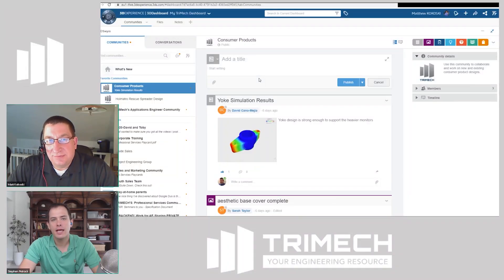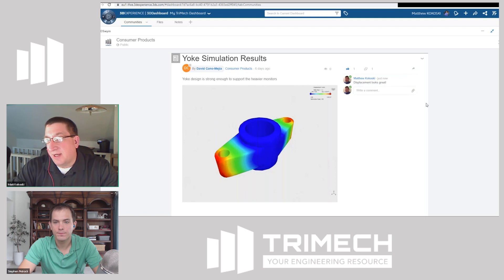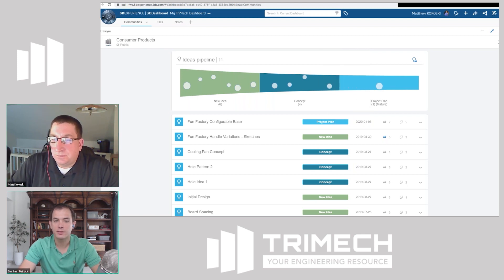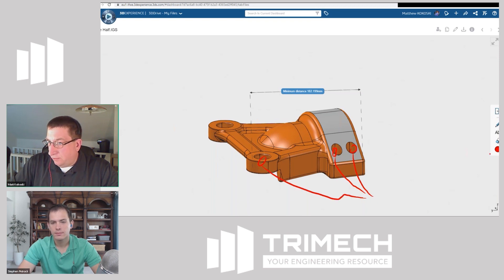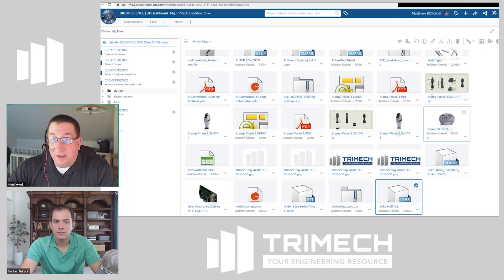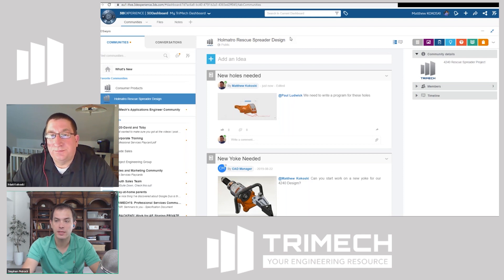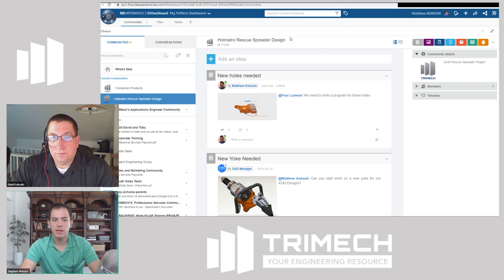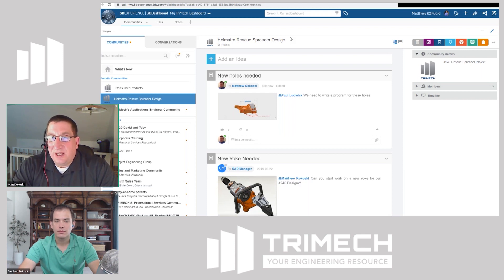What is Collaborative Business Innovator on the 3DExperiene Platform?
The 3DExperience Platform has many different roles and tools. In this video we take a look at the Collaborative Business Innovator role and how it can be used to help design teams collaborate better and help push ideas through the design process.